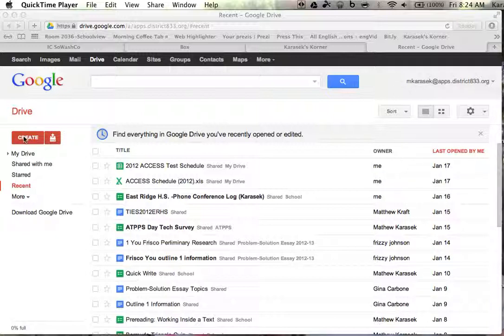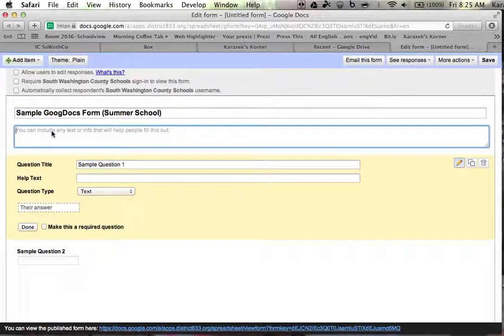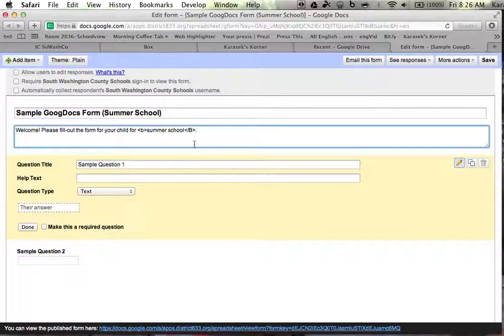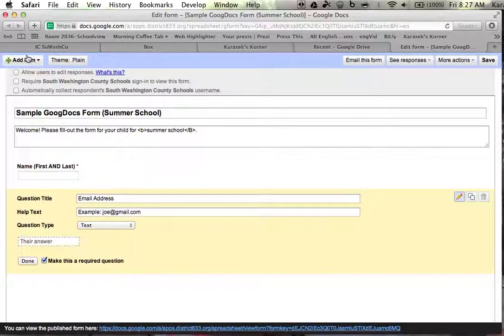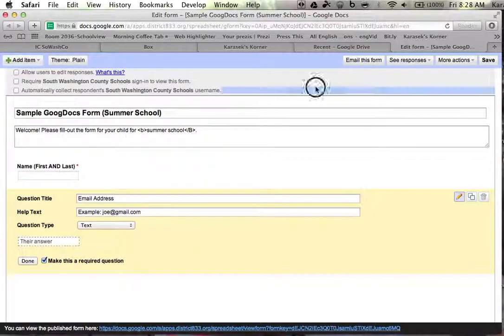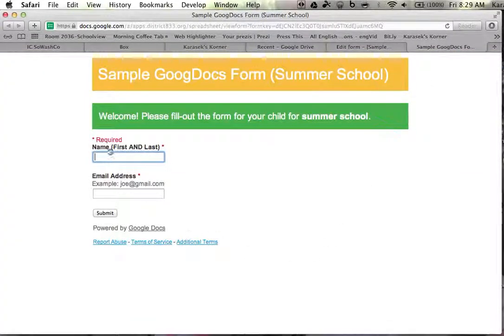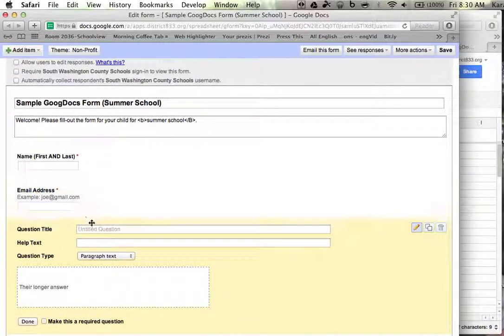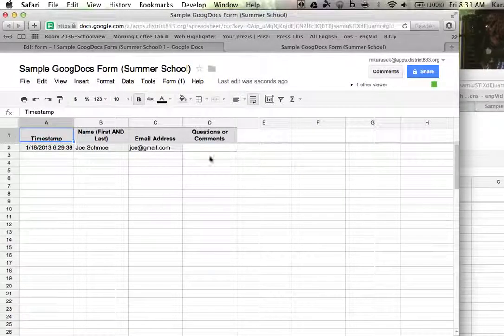Google Forms Creation